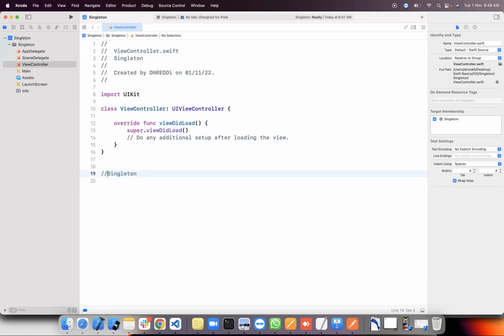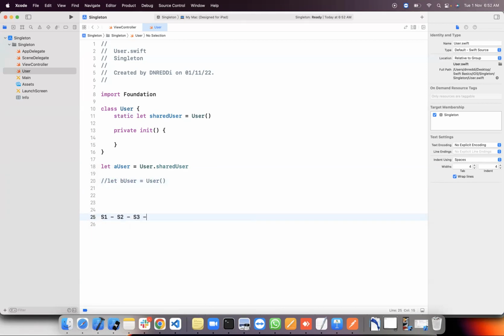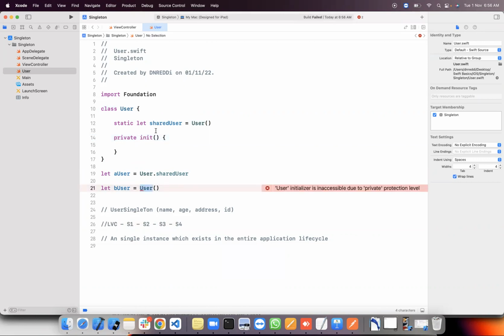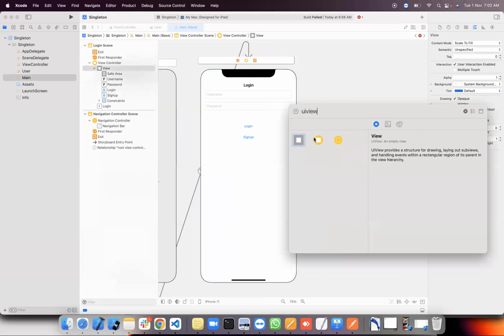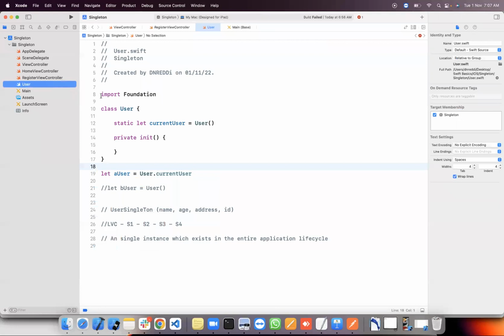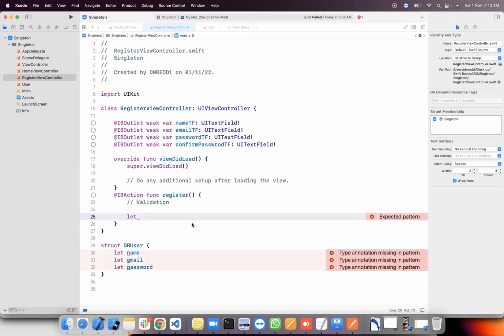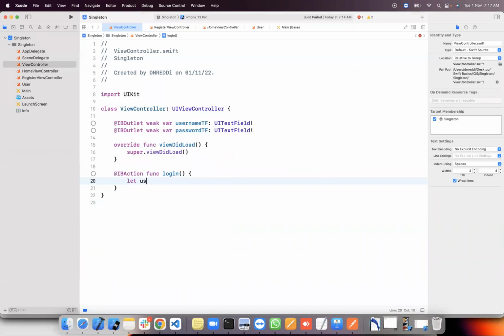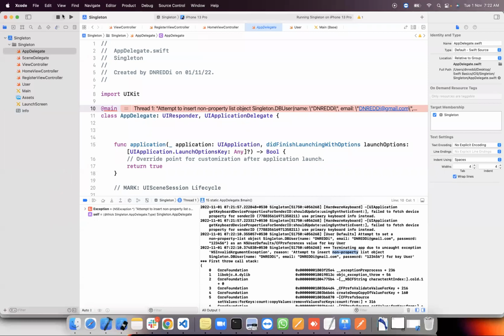9742735256 - Singleton Design Pattern - Part 1